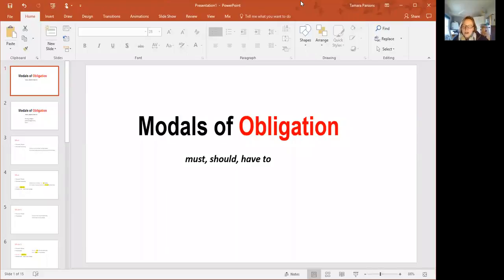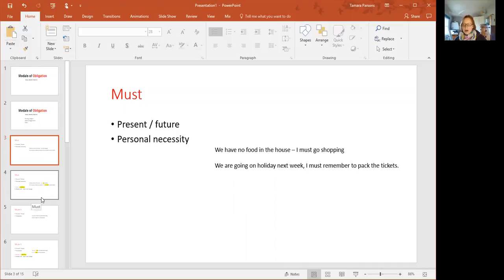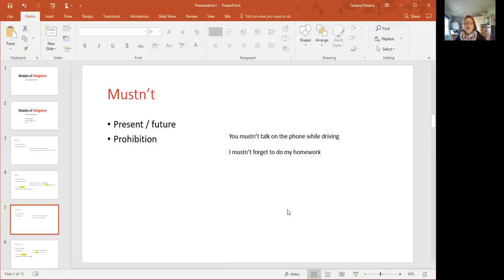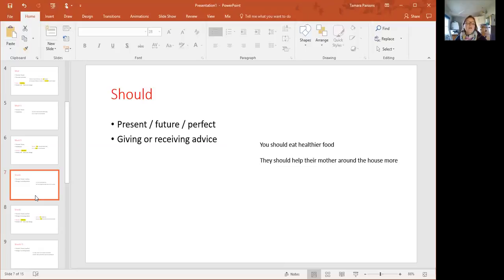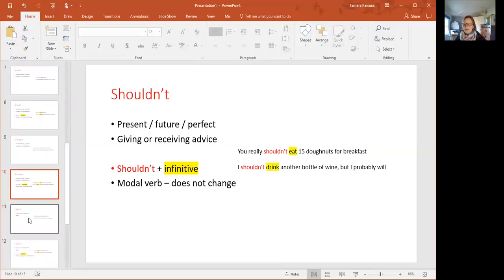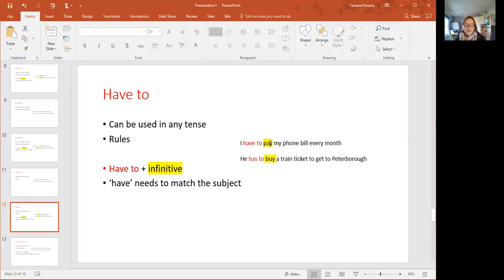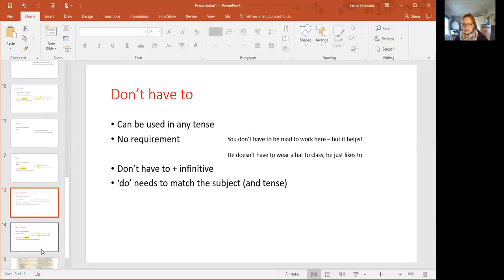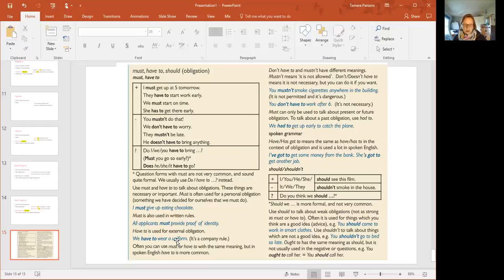Modals of Obligation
Learn when and how to use must, should and have to in English.